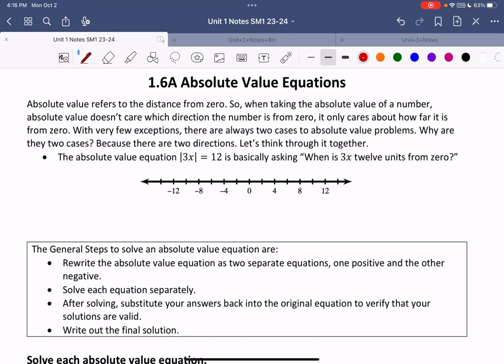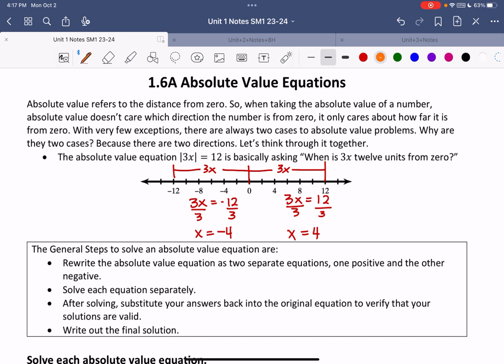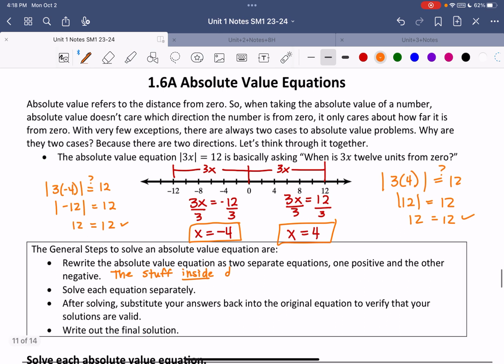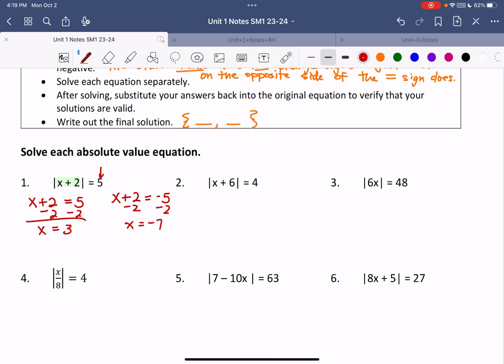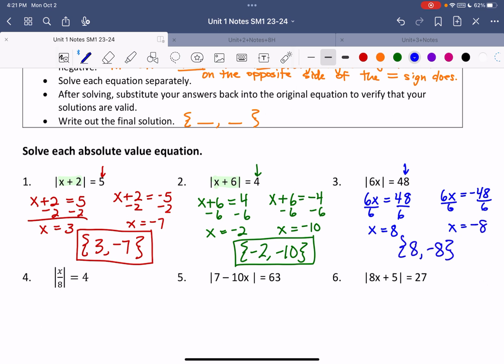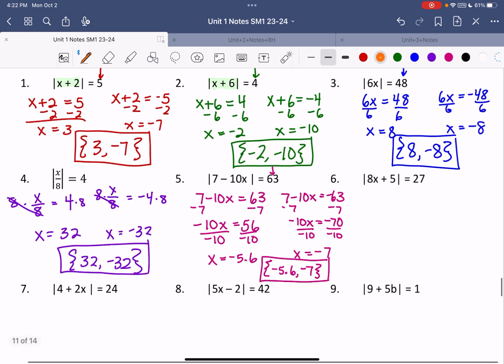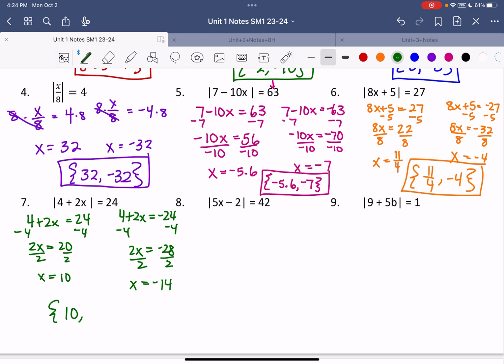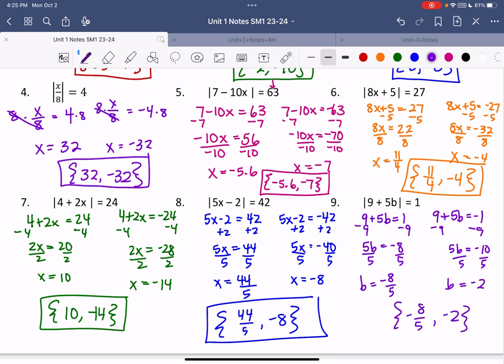SM1 1.6A Absolute Value Eq